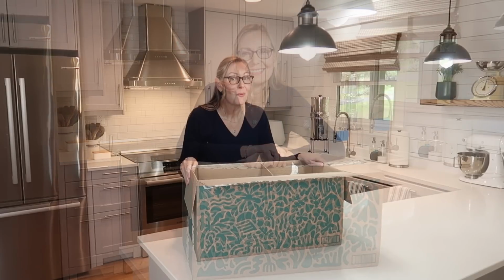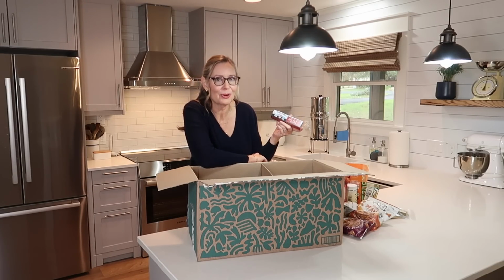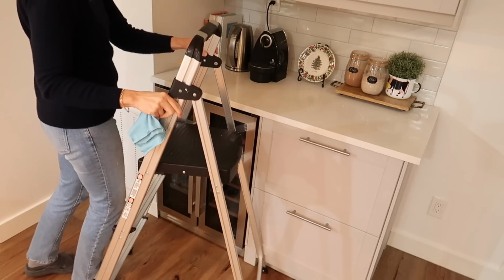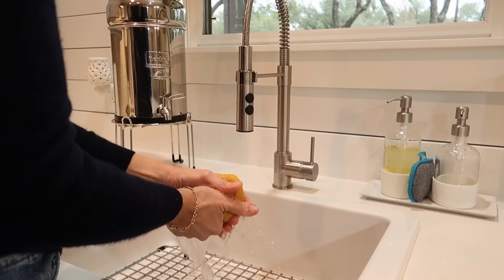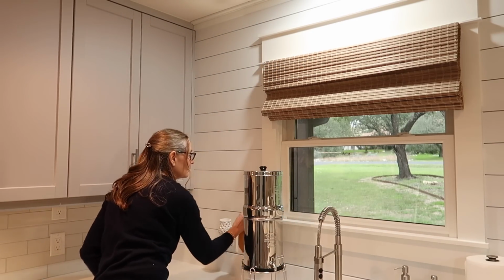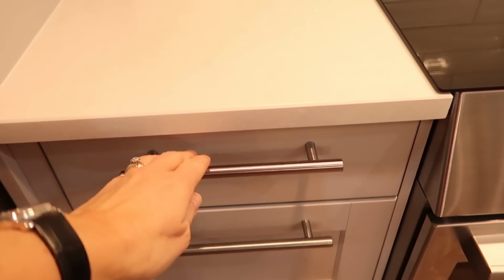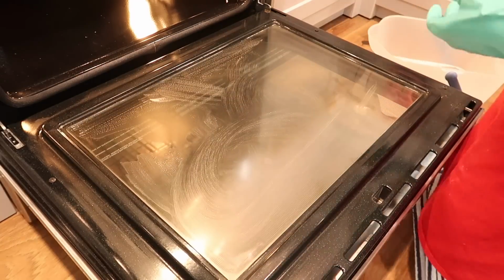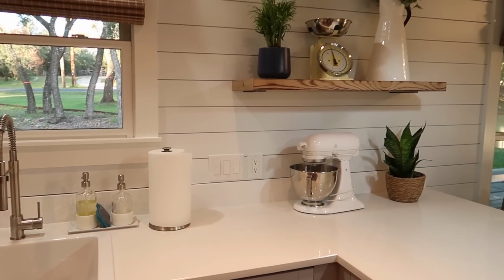Everyday Homemaking | Clean with Me & Grocery Haul | Joy in the Little Things